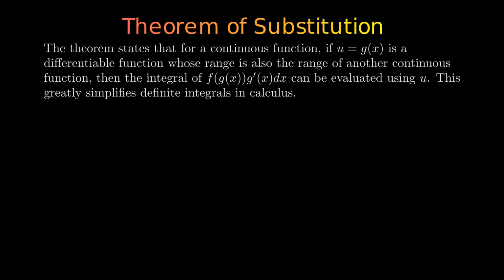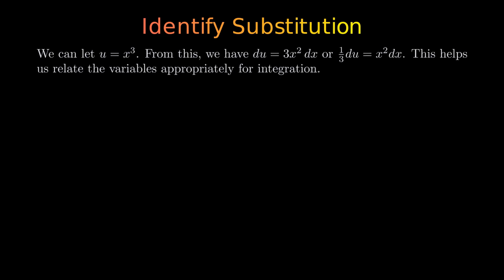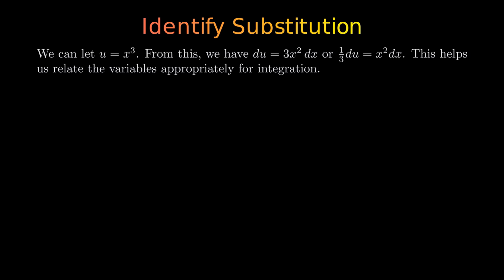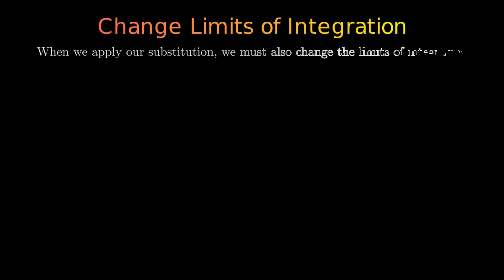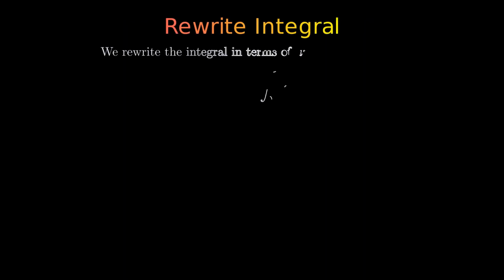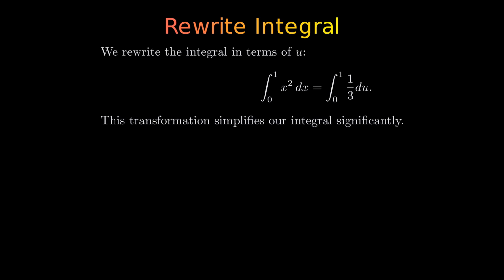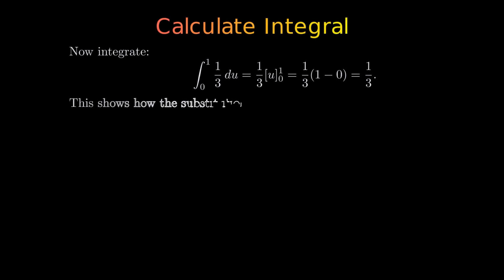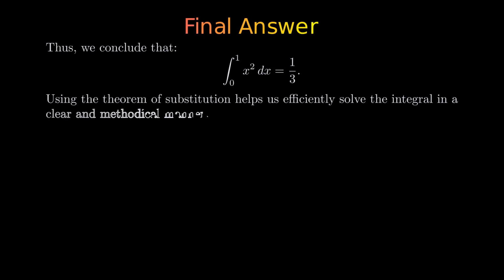Theorem of Substitution with Definite Integrals: Step-by-Step Example Explained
In this video, we delve into the Theorem of Substitution with definite integrals, a powerful technique that simplifies complex integrals by changing variables. Through a detailed step-by-step example, we explore how substitution transforms integrals into more manageable forms for easier calculation.

You will learn how to:

    Apply the theorem of substitution to definite integrals
    Select an appropriate substitution to simplify the integral
    Adjust the limits of integration when substituting variables
    Solve the integral of x² from 0 to 1 using substitution, with a detailed explanation of the entire process

This video demonstrates how substitution can make challenging integrals more accessible, providing insights into the broader applications of this technique in calculus.